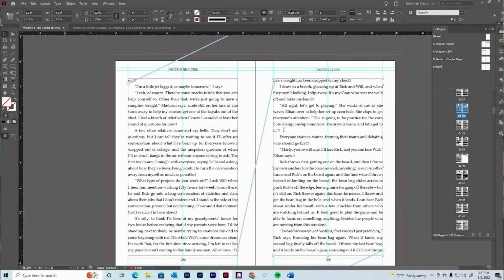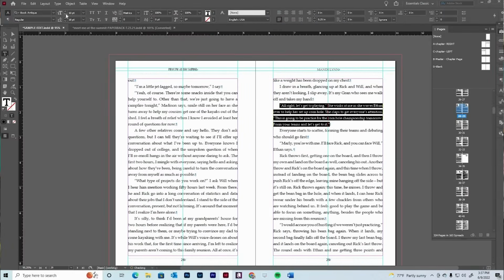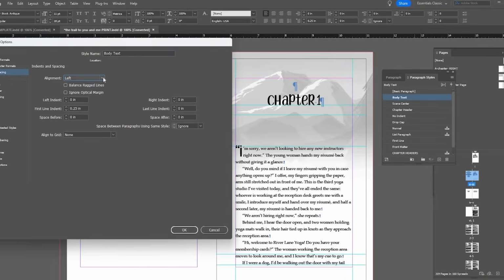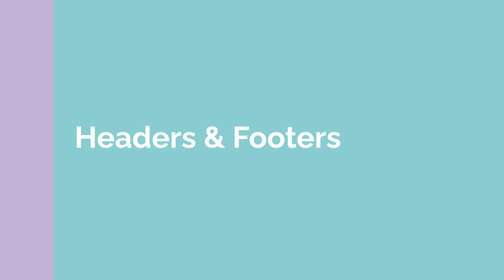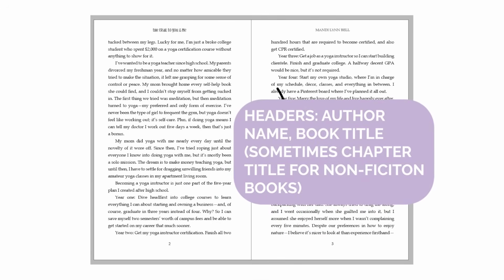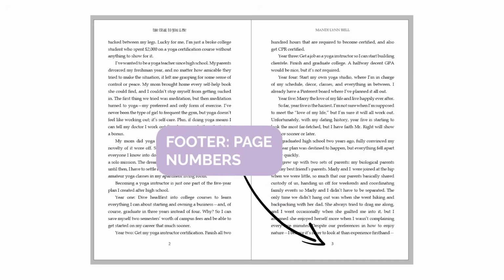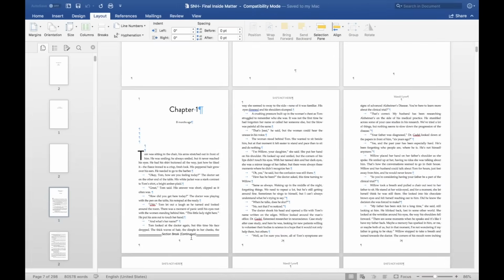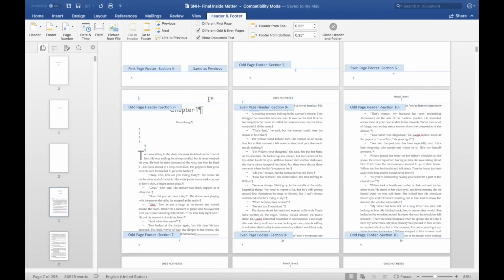6 Simple Book Formatting Mistakes Indie Authors Need to Avoid & How to Fix it!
Have you ever opened up a book and decided to read it because the font was too small, the spacing was too tight, or the text just looked hard to read? This is something that happens more often than you may think. As an indie author, you work months, even years, writing your book, you don't want someone to reject it because the book formatting is a mess. Today I'm talking about the common book formatting mistakes self-published authors are making, and the extremely simple solutions you can do to fix these errors. We'll be talking about Industry standards that are expected when formatting your book and how to keep the text in your book looking clean and professional, and when you're formatting your book for print.

0:00 - Intro
2:27 - Font
3:40 - Font size
4:48 - Line spacing
5:49 - Letter spacing
7:37 - Alignment
8:20 - Headers & footers

FI
CTION BOOKS - - - - - - - - - -

Title:
6 Simple Book Formatting Mistakes Indie Authors Need to Avoid & How to Fix it!